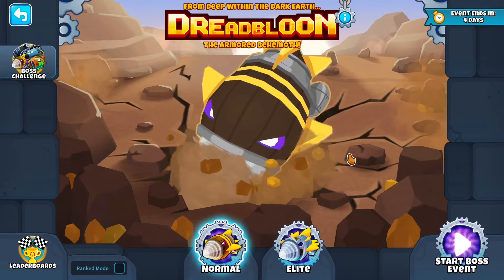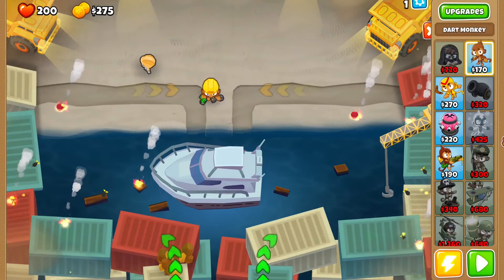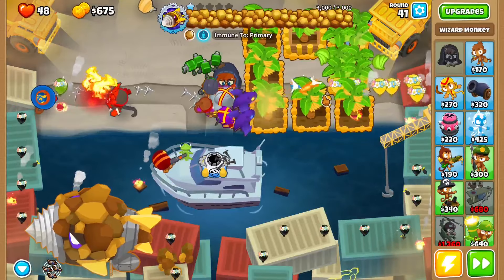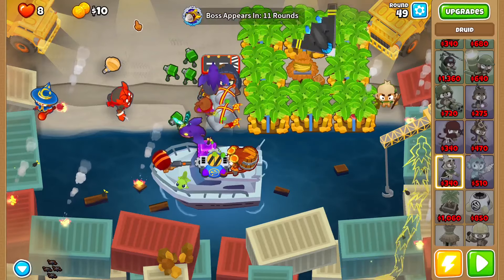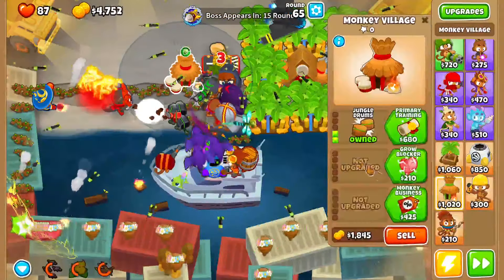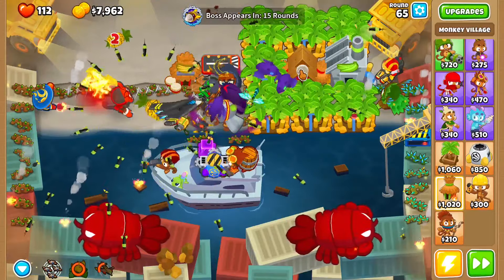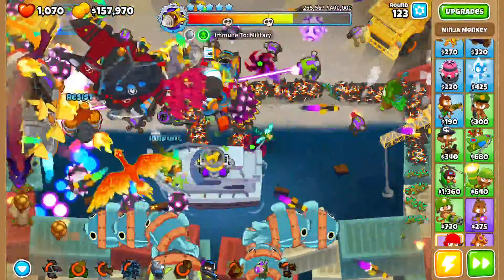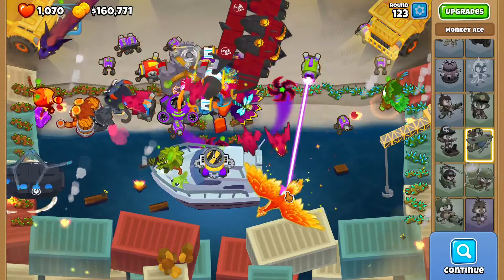Bloons Guide - Dreadbloon on "Protect the Yacht"